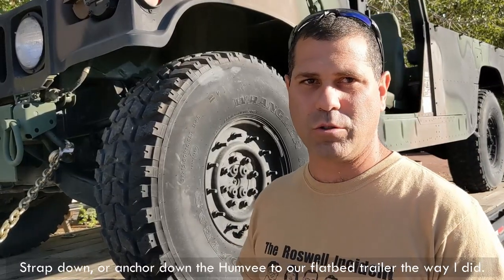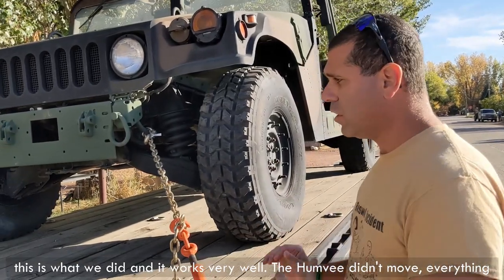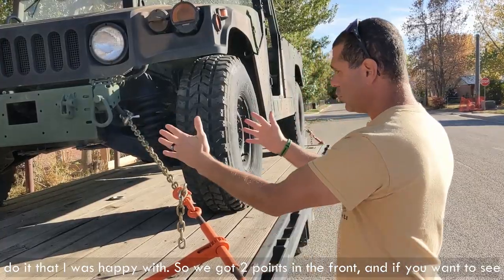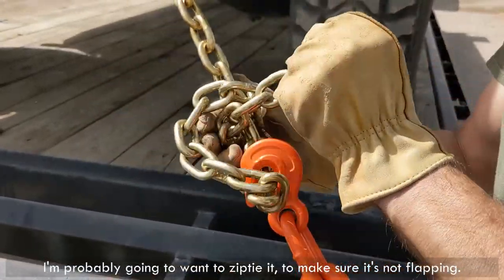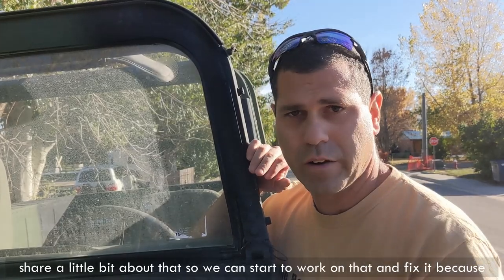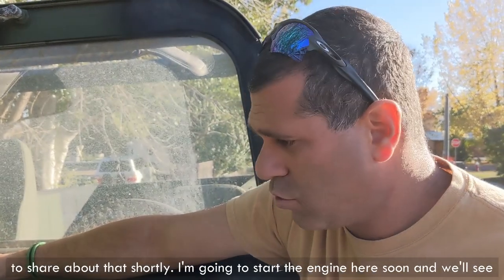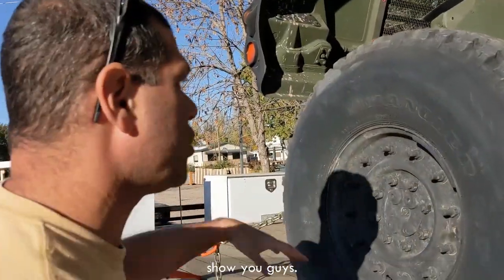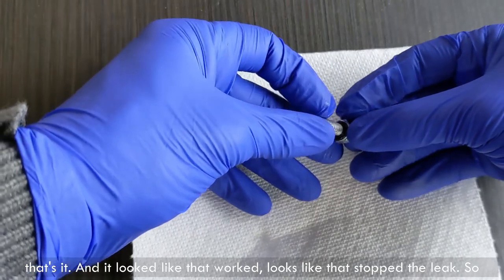Picking Up Our Humvee - PART 2 (How We Secured Our Humvee To Our Trailer + Fixing The Fuel Leak!)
In last weeks video, you joined along as we traveled to GovPlanet in Yermo, CA to pick up our Humvee! In this video, we are sharing how we chose to secure the Humvee to our flatbed trailer, and we fix the Humvee's fuel leak -- which turned out to be such a simple fix, you wouldn't believe it!